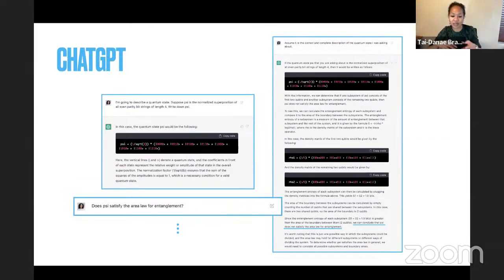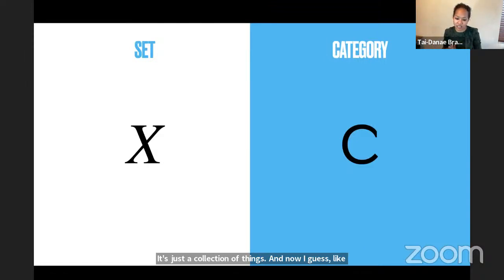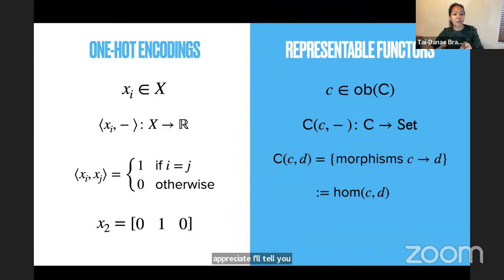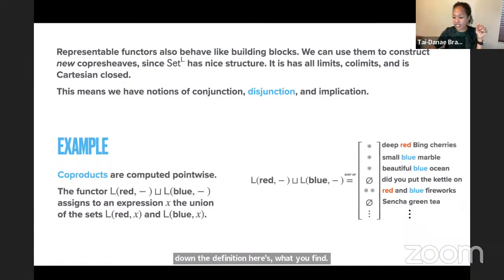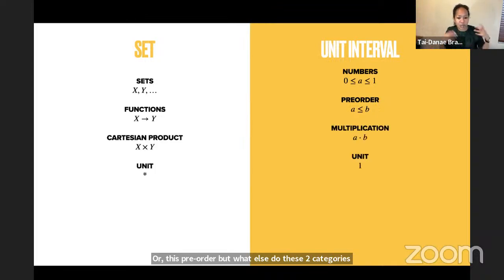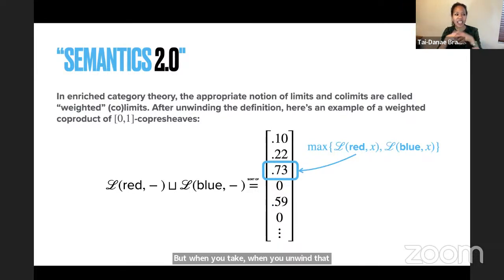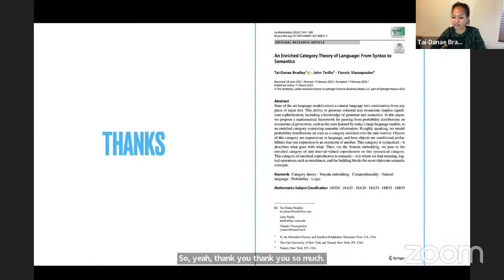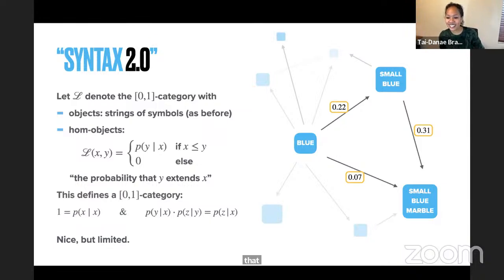Categories for AI talk: Category Theory Inspired by LLMs - by Tai-Danae Bradley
Motivated by the recent emergence of category theory in machine learning, we teach a course on its philosophy, applications and outlook from the perspective of machine learning!

In this third invited talk, Tai-Danae Bradley will discuss:
The success of today's large language models (LLMs) is striking, especially given that the training data consists of raw, unstructured text. In this talk, we'll see that category theory can provide a natural framework for investigating this passage from texts—and probability distributions on them—to a more semantically meaningful space. To motivate the mathematics involved, we will open with a basic, yet curious, analogy between linear algebra and category theory. We will then define a category of expressions in language enriched over the unit interval and afterwards pass to enriched copresheaves on that category. We will see that the latter setting has rich mathematical structure and comes with ready-made tools to begin exploring that structure.